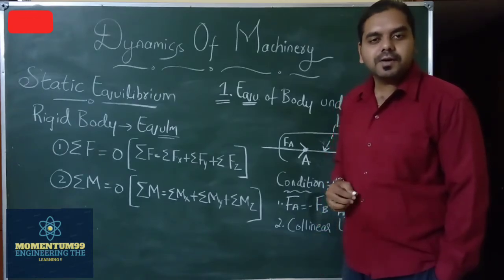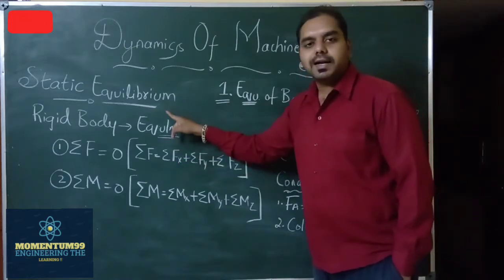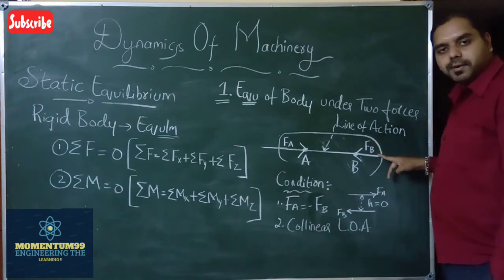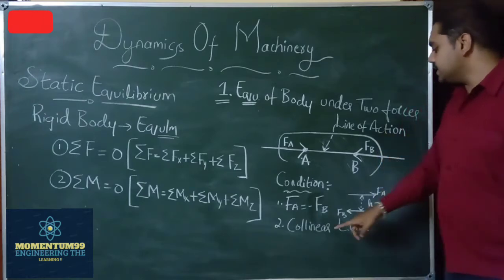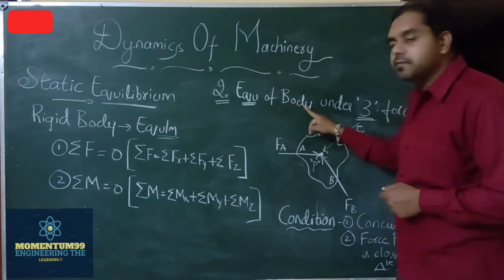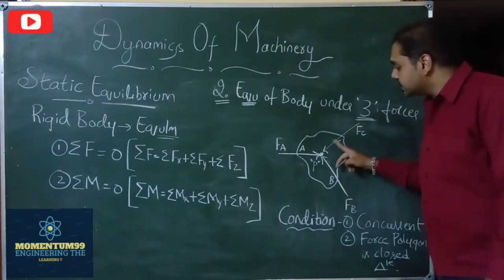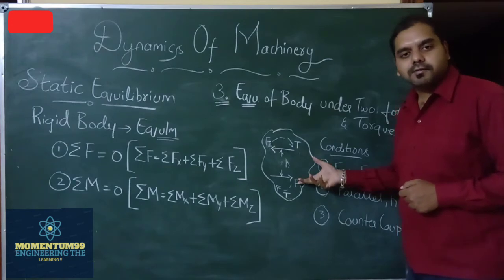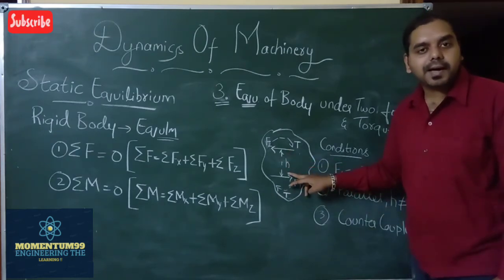VTU DYNAMICS OF MACHINERY (18ME53) Static Equilibrium equation of Rigid body under different cases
VTU DYNAMICS OF MACHINERY (18ME53) Static Equilibrium equations of a Rigid body under following cases

1.  Static Equilibrium equations of a Rigid body under the action of Two (02) forces.

2. Static Equilibrium equations of a Rigid body under the action of Three (03) forces.

3.Static Equilibrium equations of a Rigid body under the action of Two (02) forces and a Torque.

For any Mechanical Engineering subject related fastrack Tuitions, Queries, e- notes or any other discussions use the below mentioned contacts-